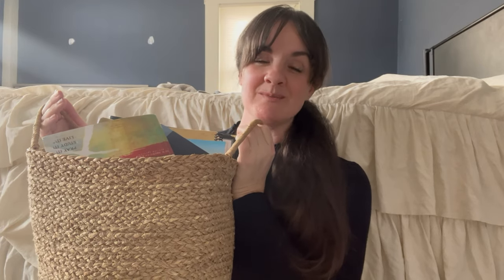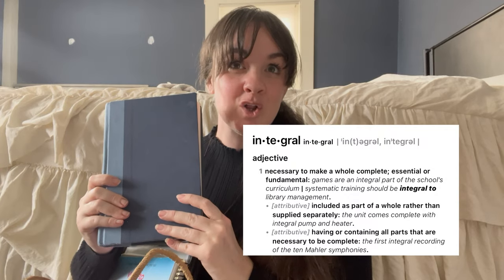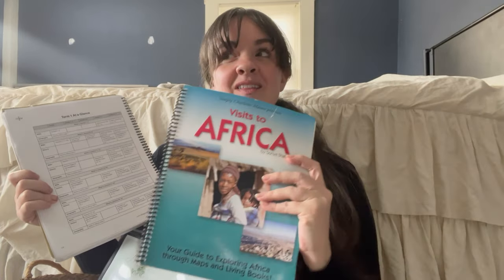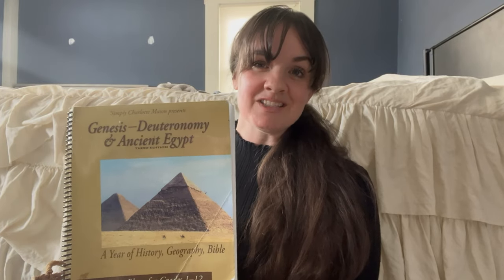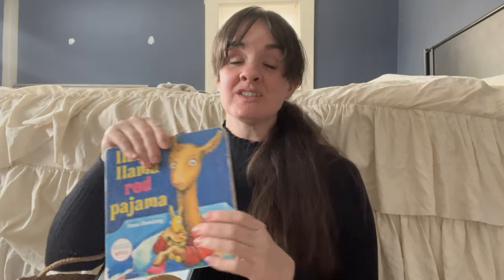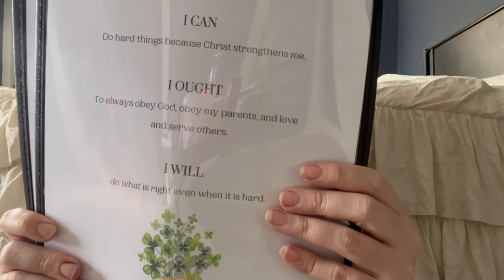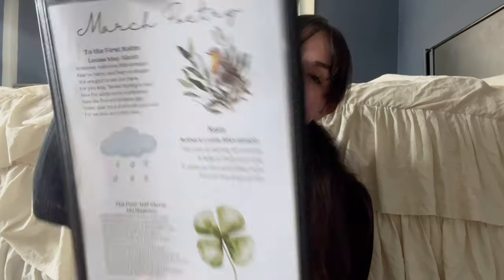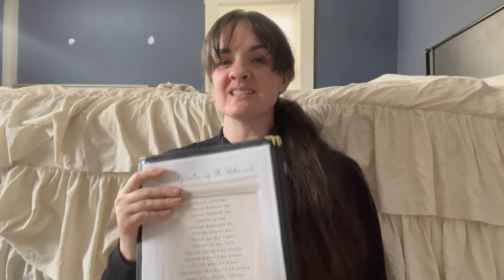Charlotte Mason | Mater Amabilis Morning Basket & Morning Menu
In this video, join me, a homeschooling mom, as I share what's in my Charlotte Mason morning basket! As a busy mom, I find it essential to start our homeschool day off with a morning basket that includes carefully selected books, resources, and activities that align with the Charlotte Mason philosophy.

In this video, I'll walk you through the items in my morning basket, including living books, nature study resources, art supplies, and more! You'll also get a sneak peek at how we incorporate these items into our homeschool routine.

If you're a homeschooling mom who follows the Charlotte Mason philosophy or just looking for ideas to spice up your homeschool morning routine, then this video is perfect for you! So grab a cup of coffee and join me as we dive into my Charlotte Mason morning basket.

*Nature Journal For Boys

*Nature Journal For Girls

*8.5x11 8 View Menu Cover

*March Menu

* = With the exception of the menu sleeves themselves , These are products designed by me, therefore I do receive compensation if you purchase.